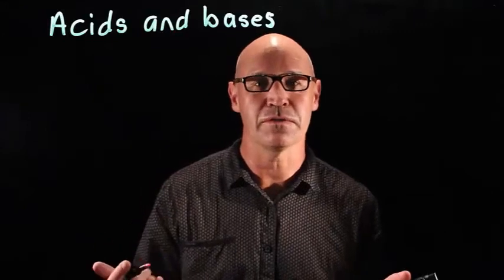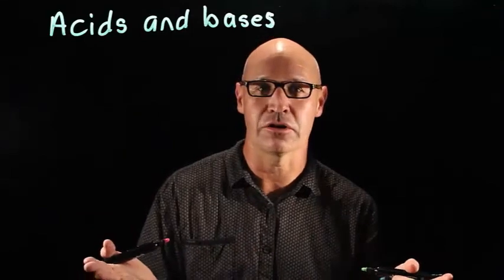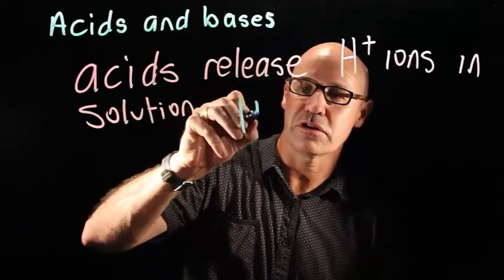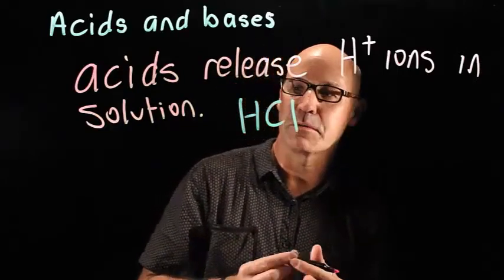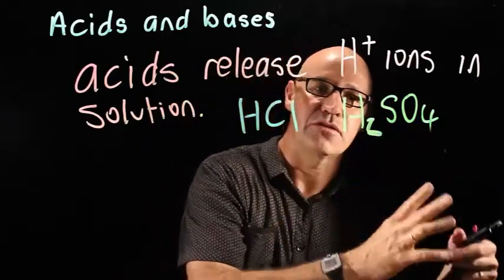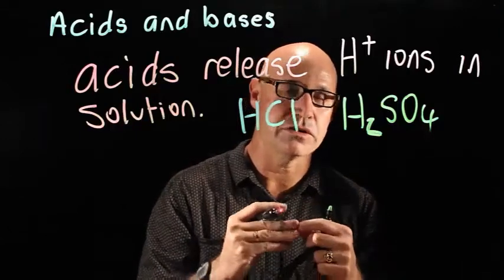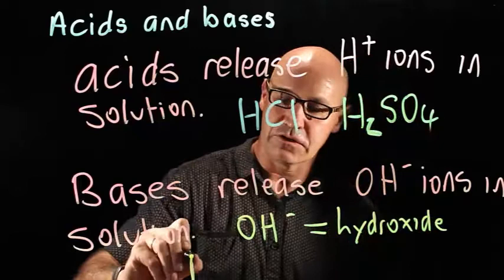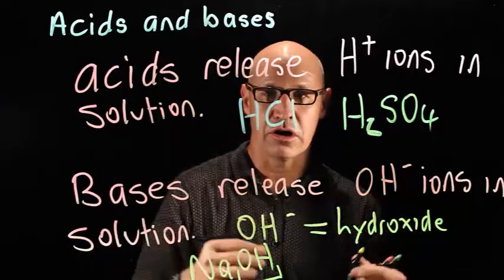Acids and bases